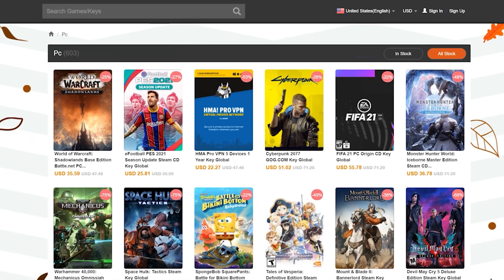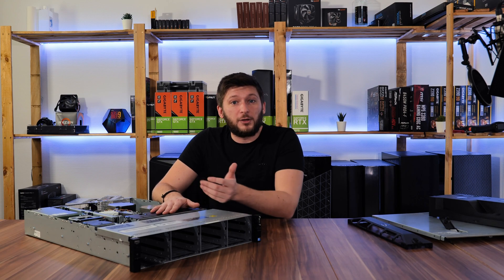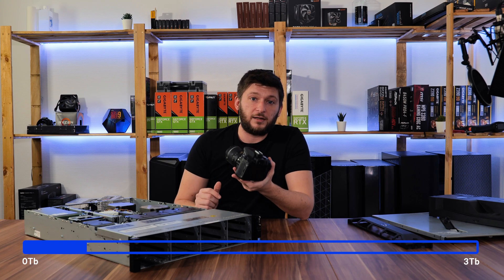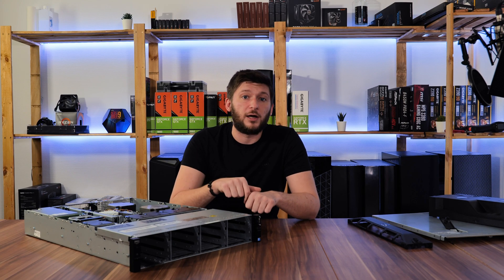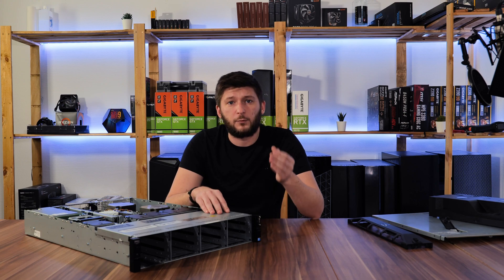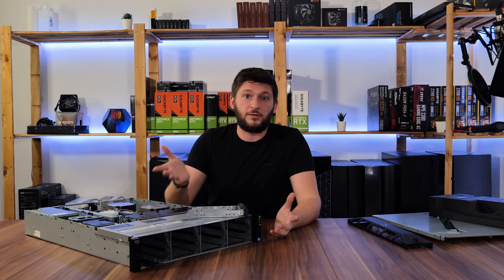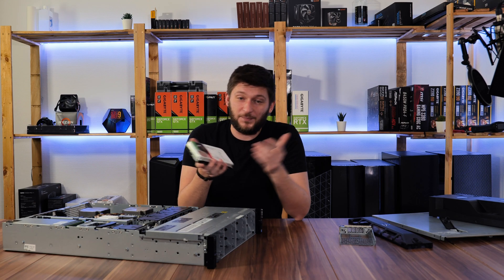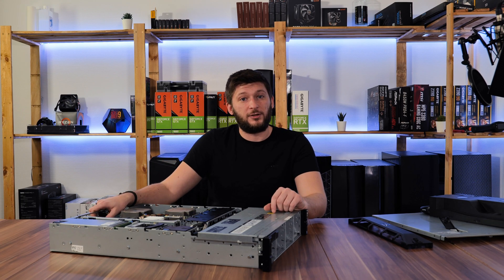We Bought a Server on eBay | Dell PowerEdge R510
Because of our new Camera, the size of our Projects and Videos has increased... by a LOT. Therefore we got ourselves a Dell Poweredge R510 on eBay with up to 12 Drive Spaces! Let's see if it still works!

-- Dell Poweredge on eBay

00:00 Intro Dell Poweredge R510
00:35 CD Koffers
01:30 Why did we buy a Server
04:30 What to expect from an eBay Server
05:45 Drives for the R510